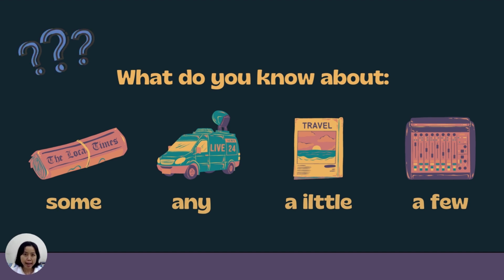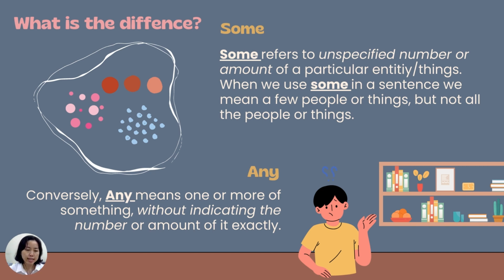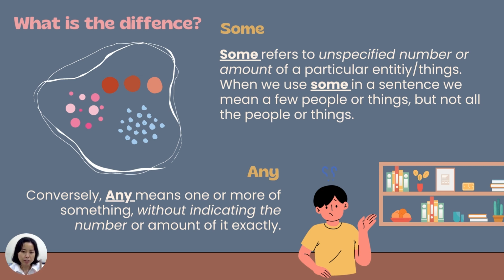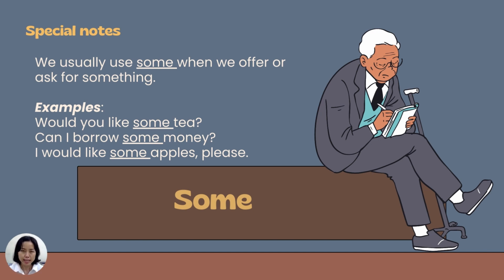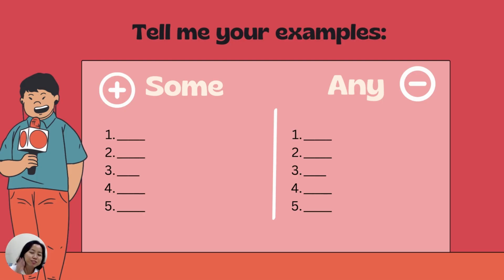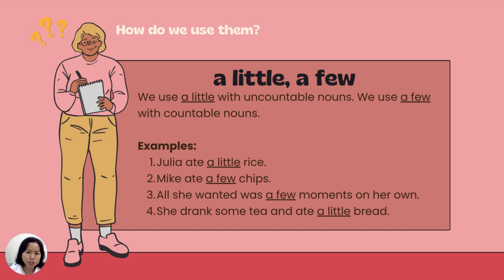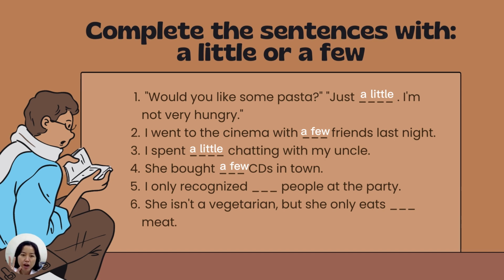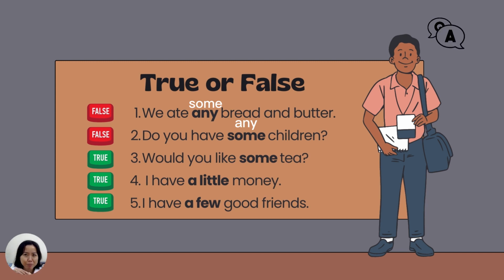Quantifiers: Some Any A Little A Few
Kamu membutuhkan guru privat bahasa Inggris? Hubungi saya via Superprof or (WA only) dan dengan senang hati saya akan membantu kamu mendiskusikan rencana belaja bahasa Inggrismu 😊🍓